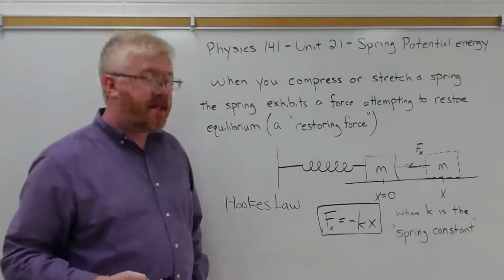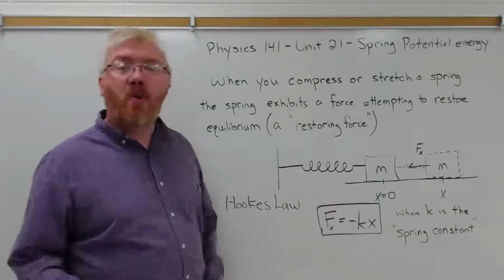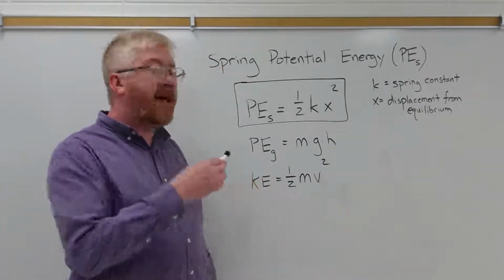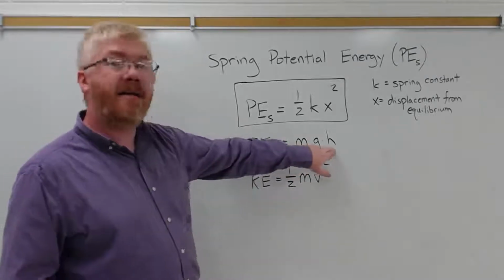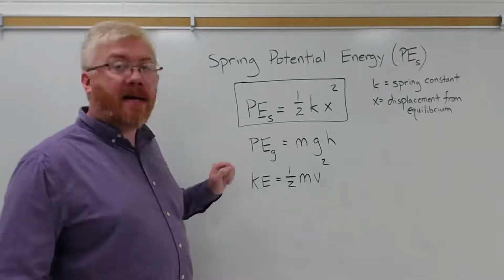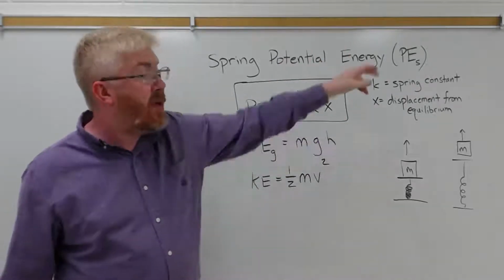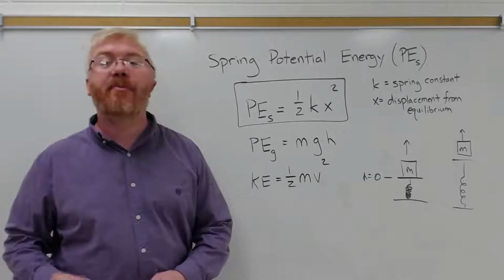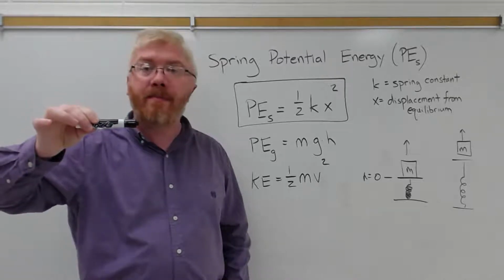College Physics 1 - Unit 2.1d - Conservative Forces and Potential Energy